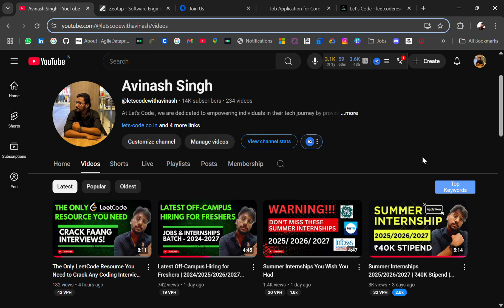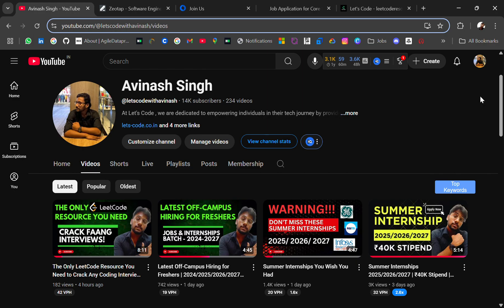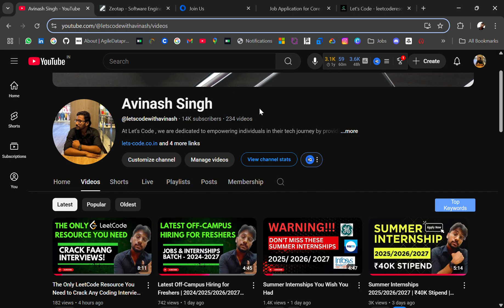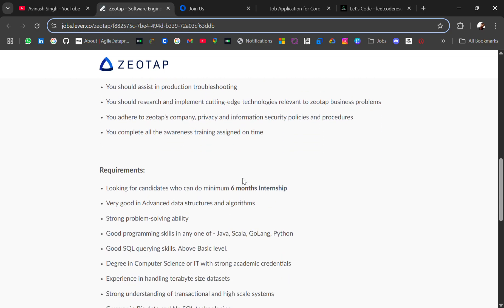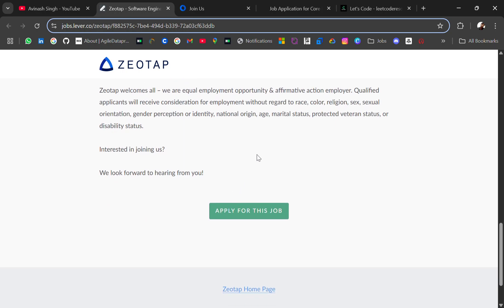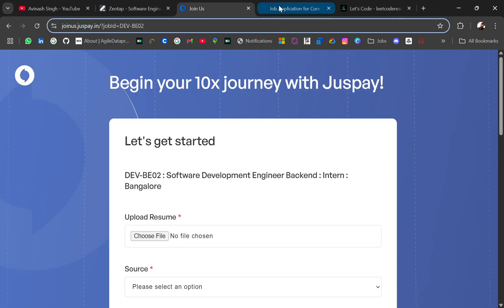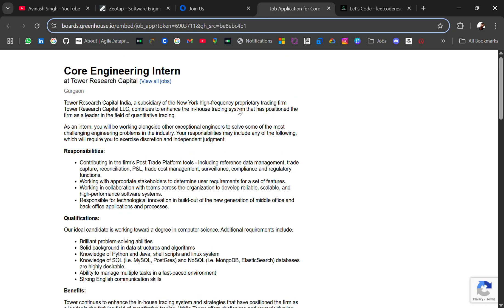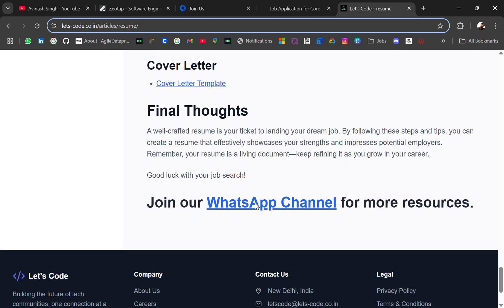Top Summer Internships 2025 | Zeotap, Juspay & Tower Research Hiring Now| 6-10 LPA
Summer Internship Alert for 2025, 2026 & 2027 Students!

Looking for top summer internships in 2025? Check out opportunities at Zeotap, Juspay, and Tower Research offering 6-10 LPA. Paid internships for college students. Apply now!

1- Zeotap is hiring for Software Engineer - Intern
Experience: 0 - 2 year's
Expected Salary: 6-10 LPA

2- JUSPAY is hiring for a Backend Engineer intern.

3- Tower Research Hiring
Role  - Internship

👍 Like this video, 💬 drop your questions in the comments, and 📤 share it with anyone who is looking for internships!

trying to secure a last minute internship this summer? watch this,
 paid internship, infosys springboard internship, summer internship 2025, internships for college students, Summer Internship Programme,The trick that got me 5 internships, How to get Engineering Internships (From No Experience to $63/hour),Internships: Your Path to Degree & Job!
summer internship 2025 india

paid internship for students
backend developer internship 2025
software developer internship india
off campus internship 2025
remote software internship india
internship without experience guide
roadmap to internship success
best internships cs students
faang internship preparation tips
summer internship programme 2025
college internship day vlog
paid vs unpaid internships
internship hiring platforms india
tech jobs freshers 2025
job market for graduates
software engineering internship india
internship interview tips 2025
internship roadmap for beginners
job shadowing, internship success, internship strategies, professional development, career experience